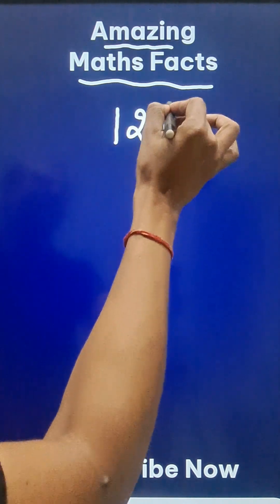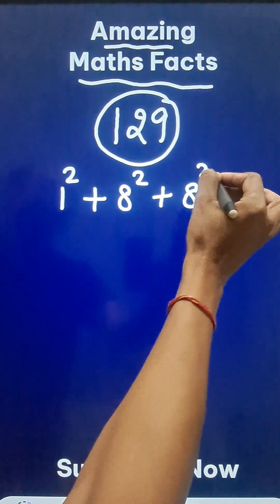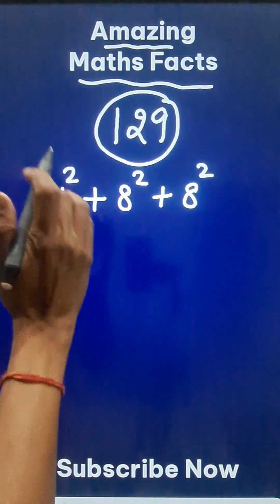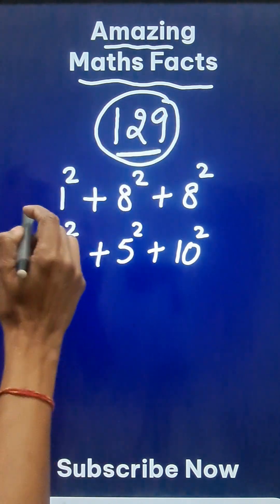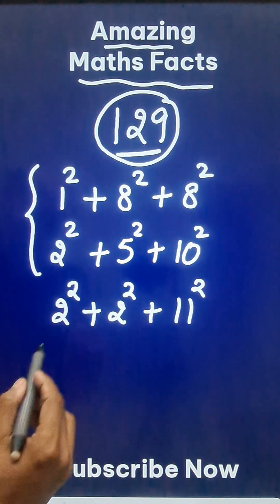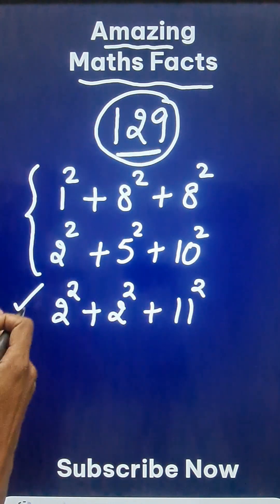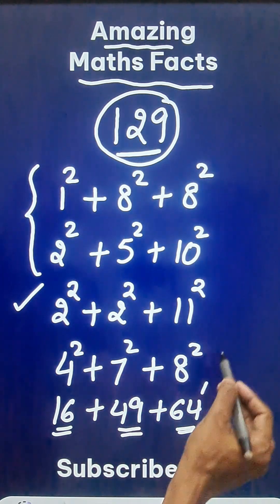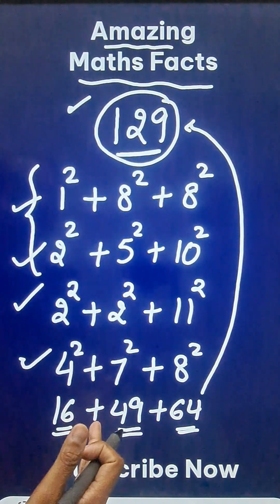Never Heard this Before II Sum of Squares in 4 Ways II Amazing Facts in Maths